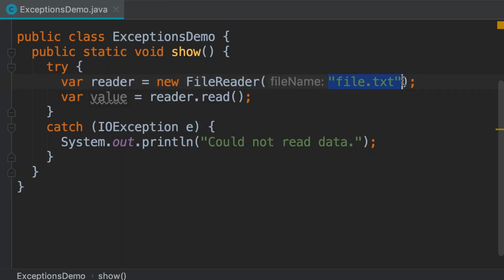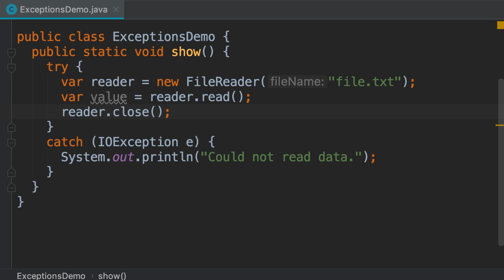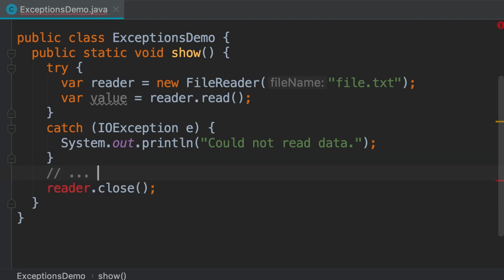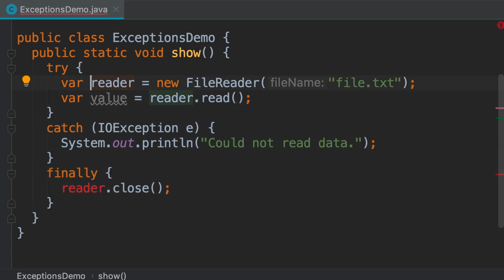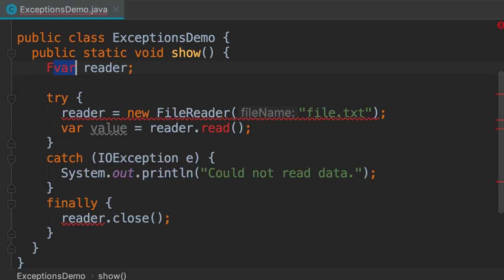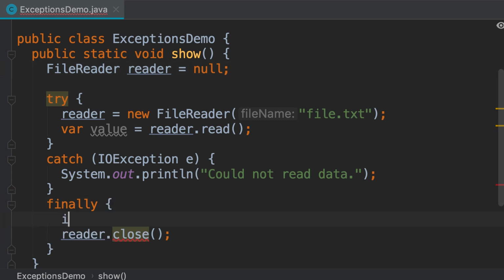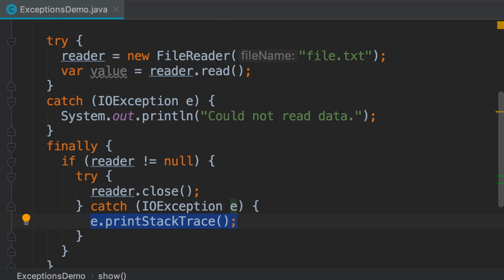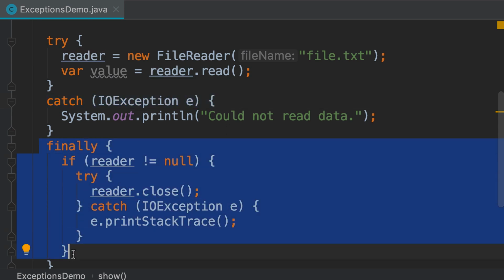Java #128 - The finally Block [By Mosh Hamedani]